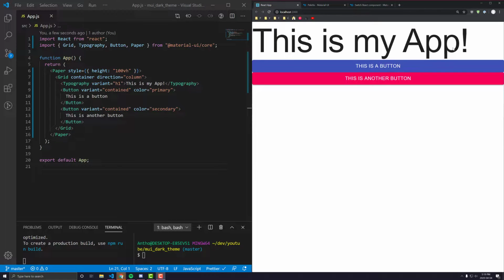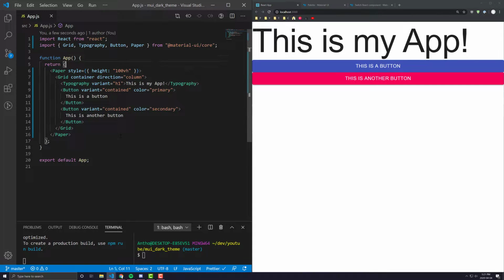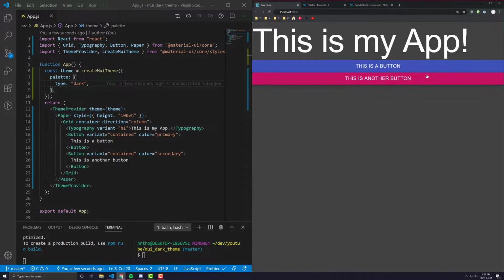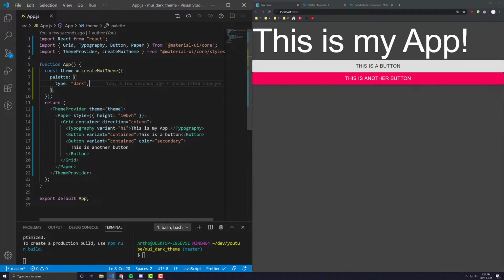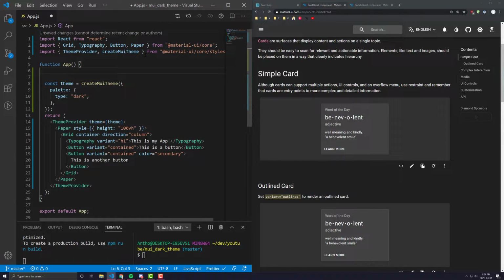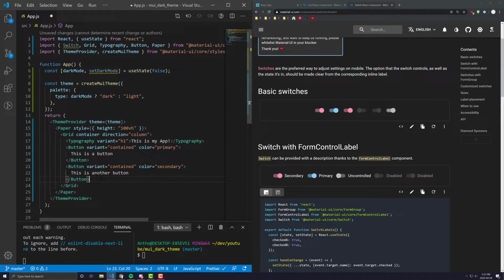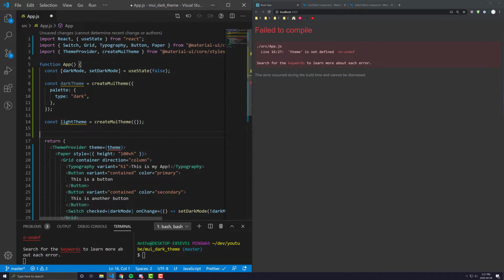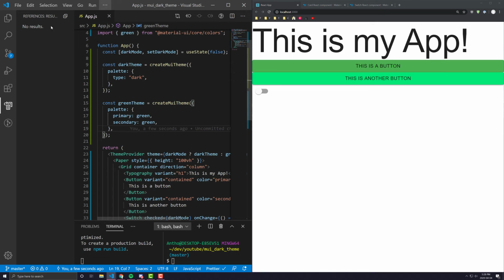React & Material UI #8: Add dark mode to your site (theming)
In this video we go over:
- How to make your app dark theme with Material UI and React
- How to create a toggle switch to go between light and dark mode
- Why Paper is needed for Dark Mode to work properly with Material UI and React